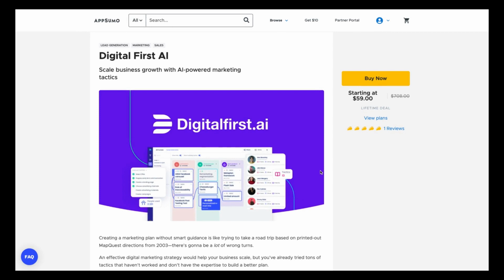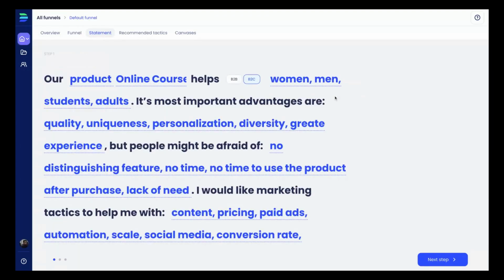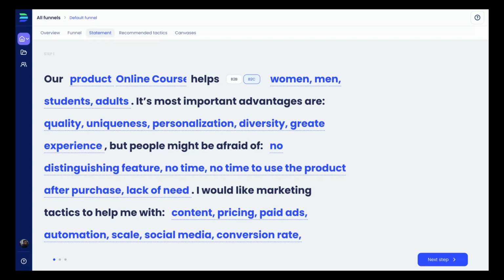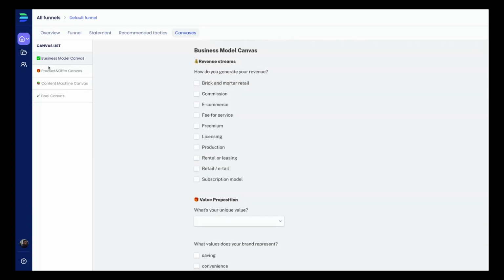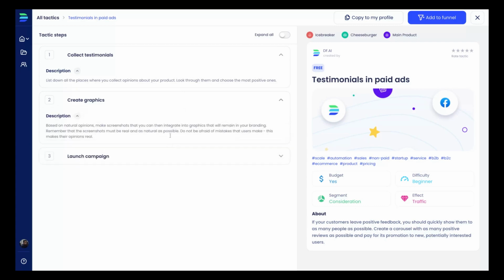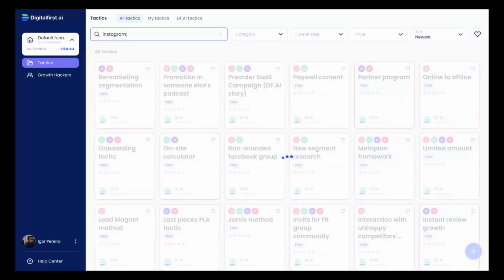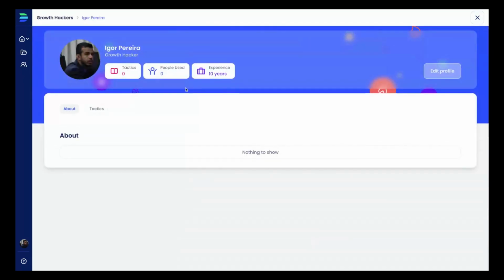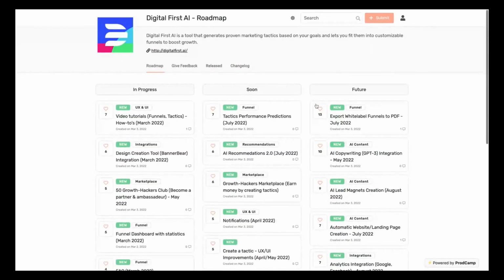Create the Best Growth Hacking Tactics with Digital First AI | AppSumo Review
FREE EBOOKS

Digital First AI is a tool that generates proven marketing tactics based on your goals and lets you fit them into customizable funnels to boost growth.

Scale business growth with AI-powered marketing tactics.

Alternative to Funnelytics.

Creating a marketing plan without smart guidance is like trying to take a road trip based on printed-out MapQuest directions from 2003—there’s gonna be a lot of wrong turns.

An effective digital marketing strategy would help your business scale, but you’ve already tried tons of tactics that haven’t worked and don’t have the expertise to build a better plan.

You need a tool that uses AI to suggest proven tactics aligned with your company’s unique goals, plus generates asset copy to fill your campaigns.

Meet Digital First AI.